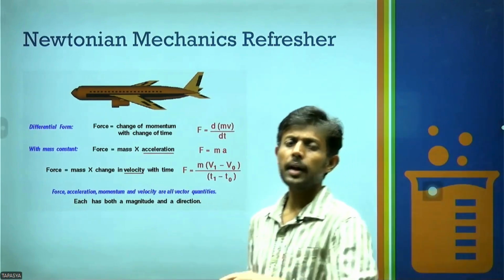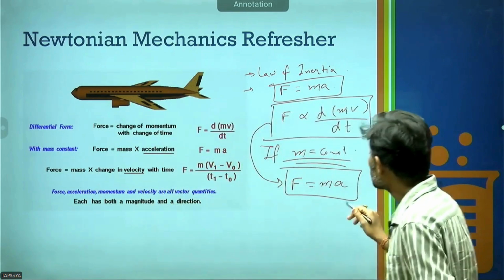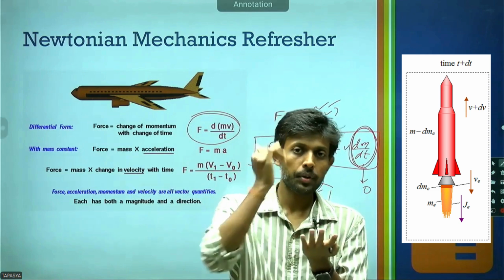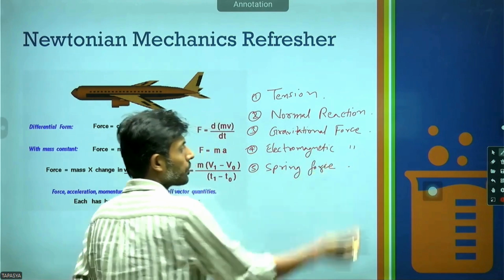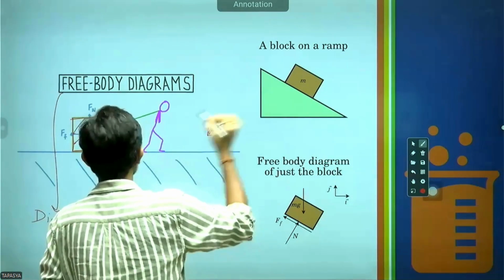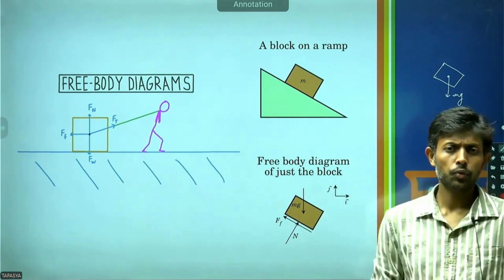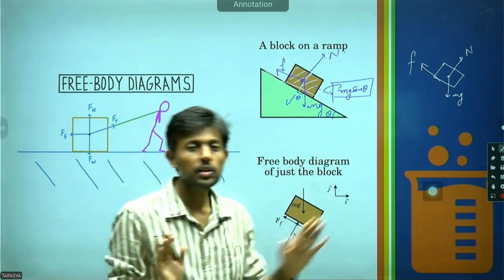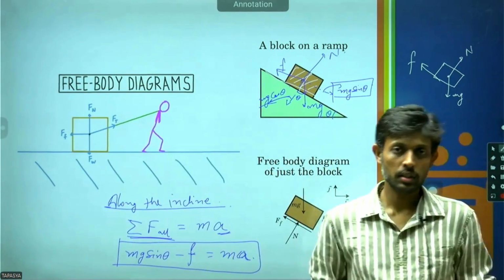Newton’s Laws | Free Body Diagrams | Variable Mass | Force Balance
Many key ideas of forces, Newton’s laws, and free body diagrams (FBDs) are often used in class 11 Physics but not taught explicitly in class 10.

0:00 – What is Dynamics of Motion?
0:22 – Newton's Laws of Motion (Quick Recap)
0:55 – Variable Mass Systems & Correction in Newton's 2nd Law
3:36 – Types of Forces: Tension, Spring Force, Gravity & More
4:30 – Free Body Diagrams (FBD): Concept & How to Draw
8:50 – How to Derive Force Equations from FBDs

If you’re moving from Class 10 to Class 11, this video will help you bridge the gap and strengthen your mechanics fundamentals — a must for mastering JEE / NEET Physics.

You’ll Learn:
1) Why Newton’s laws are the foundation of all mechanics
2) How to handle variable mass systems (like a rocket or chain sliding off a table)
3) What are contact and non-contact forces
4) How to draw accurate Free Body Diagrams (FBDs)
5) How to form force equations from an FBD step-by-step